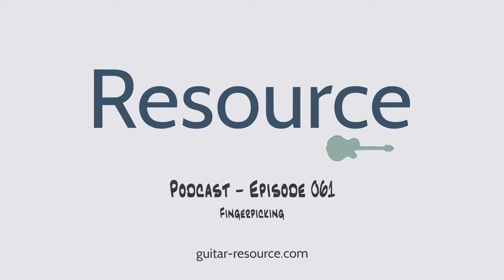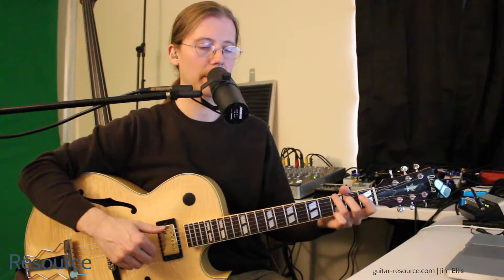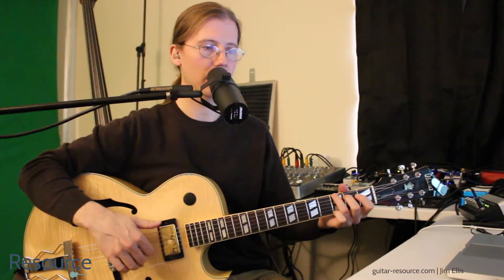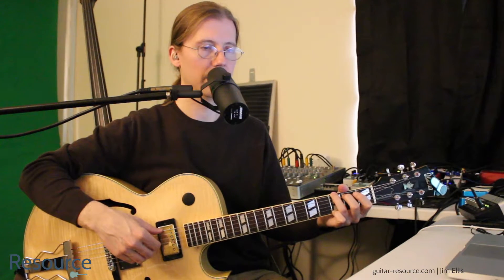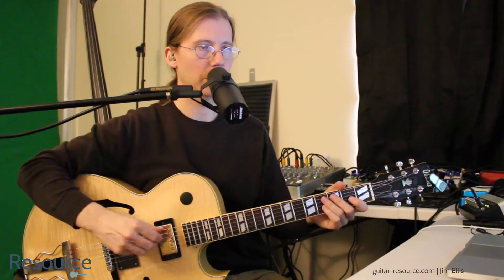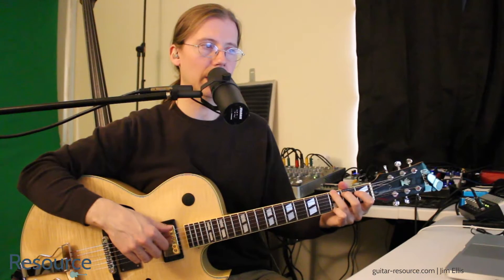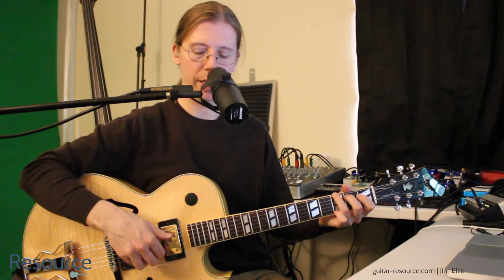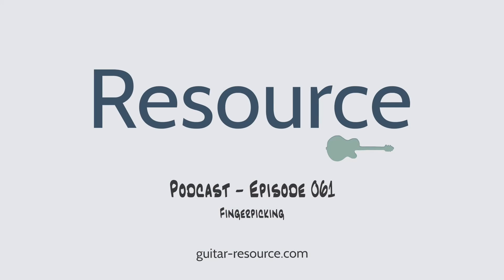Podcast 061 - Fingerpicking